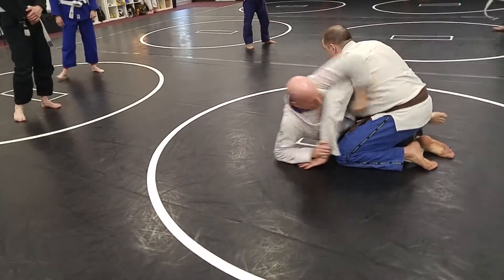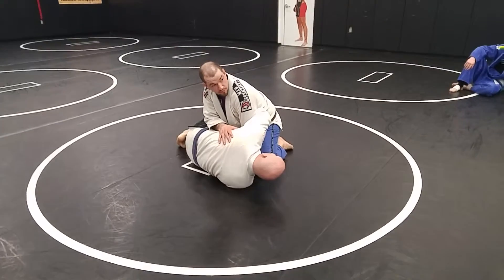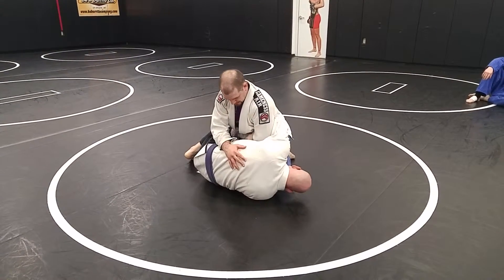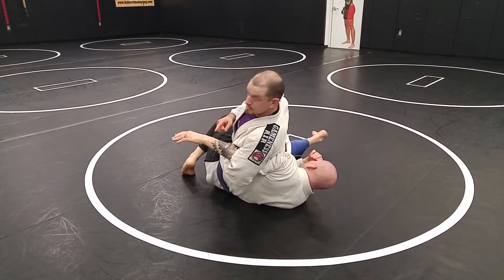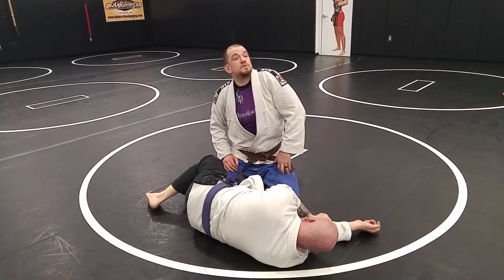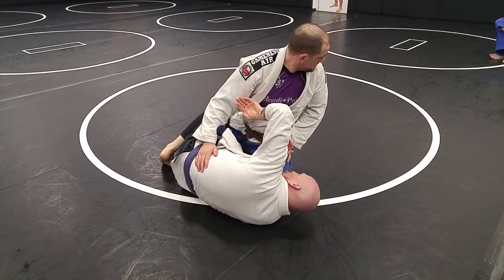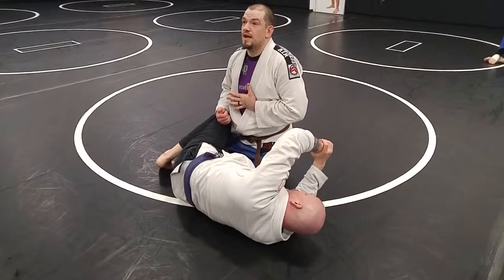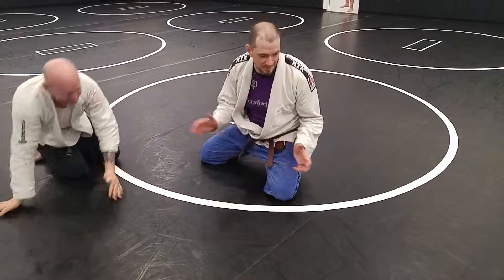Move of the Day: Kimura Defense - 5 - Re wrap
Turn their weapon against them.  They attack a kimura, we defend and hit them with one.  The re-wrap